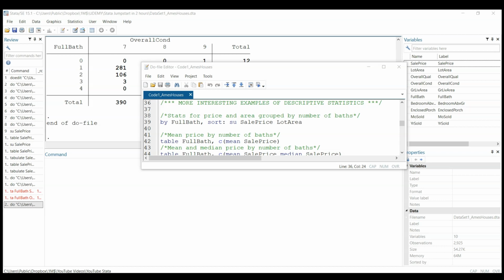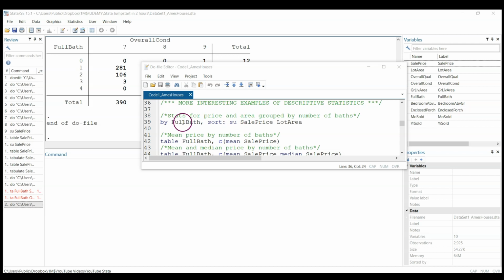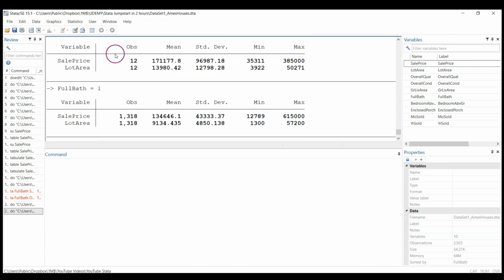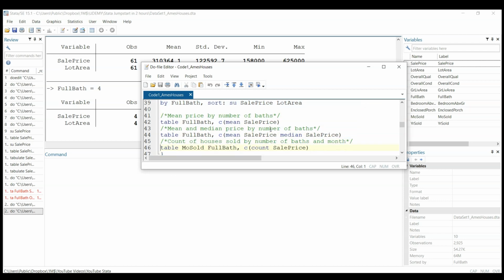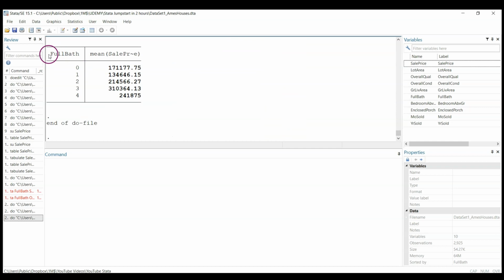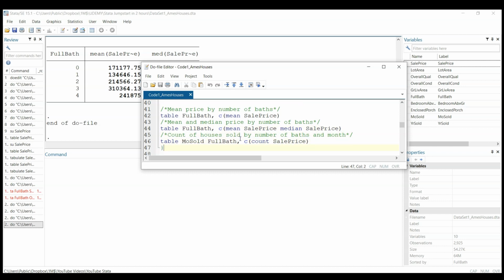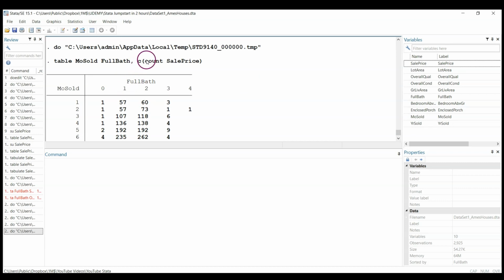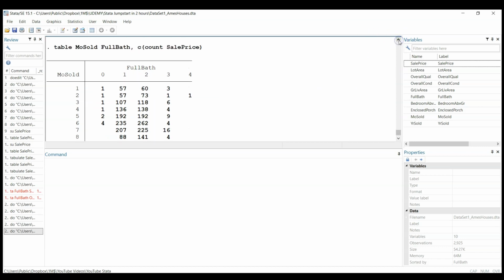Stata Masters, Unveil The Secrets Of Summarize & Table Commands!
Use the coupon to access the Stata code and dataset in this video.

In this 2-hour course you'll learn how to import data from .dta, Excel, and .csv files, create new variables using conditional statements, create histograms, scatter plots, and time series graphs, and estimate regression models for continuous, indicator, and time series variables. You'll also learn how to produce publication-quality tables for your reports. By the end of the course, you'll have a solid foundation of 20 essential Stata commands, including those from the Boston SSC Archive.

In this video we will learn more advanced examples of using summarize and table commands that allow to compare descriptive statistics across values of another variable. You may first watch "Stata: how to use summarize and tabulate commands" video in this channel.